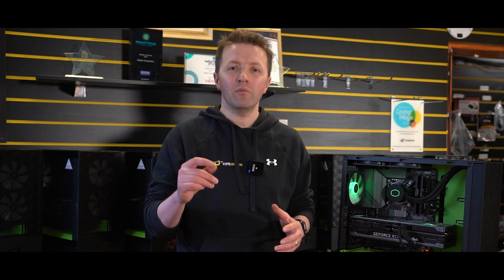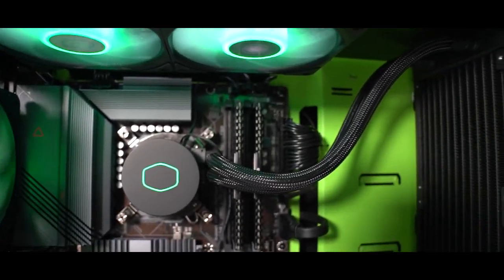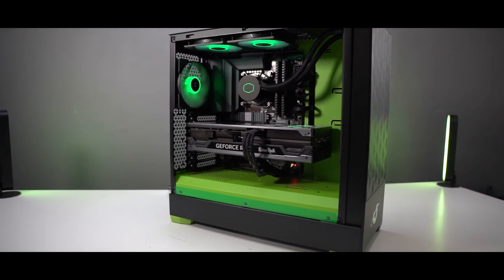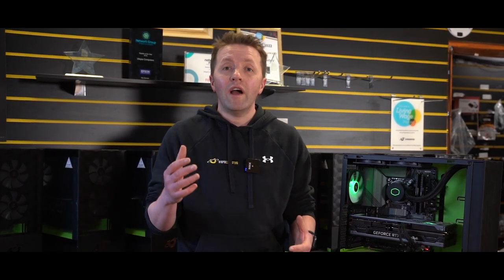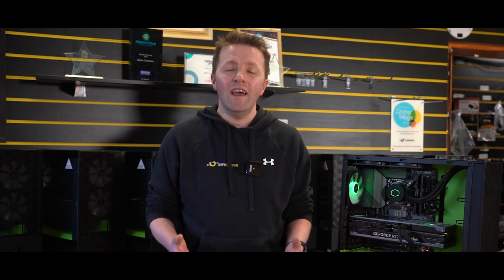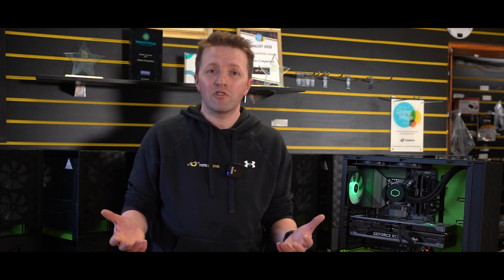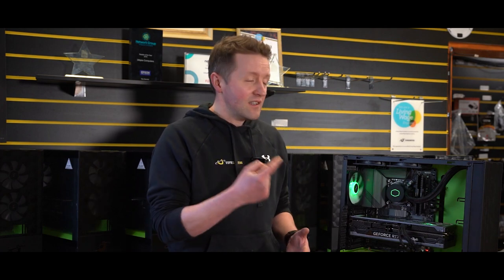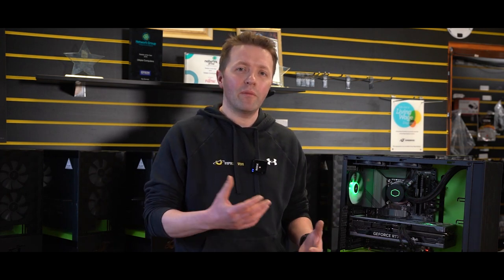NVIDIA RTX 4080 Gaming PCs in a School!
In this YouTube video, we team up with Dunoon Grammar School to provide twelve high-end gaming PCs for the school's new Scottish esports curriculum. The video showcases the specifications of the twelve Chroma high-performance desktops and the positive impact that esports can have on education and career opportunities.